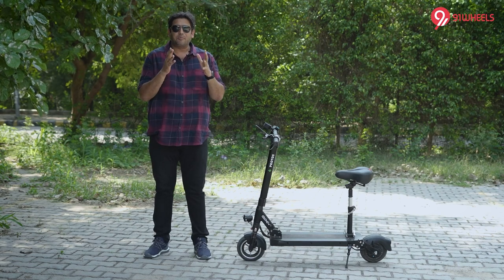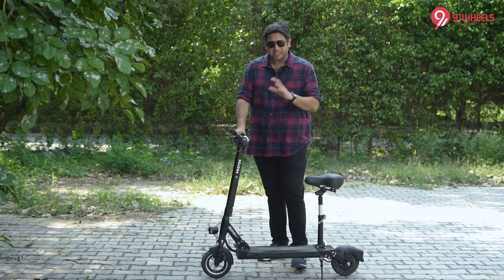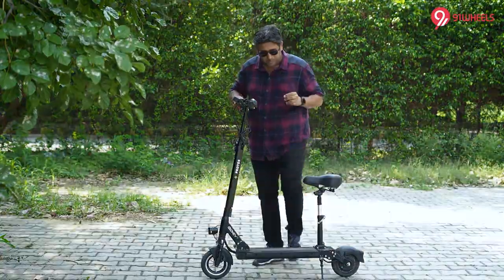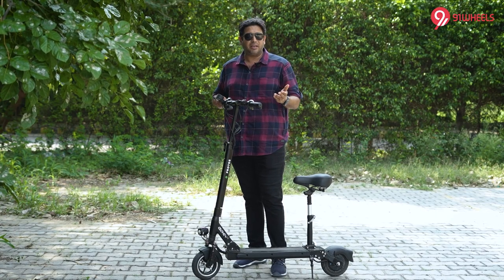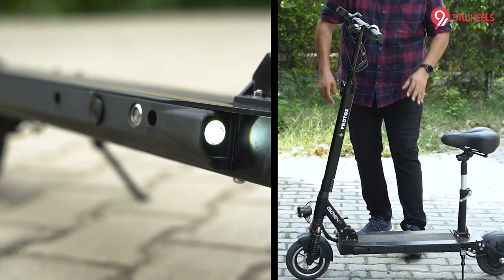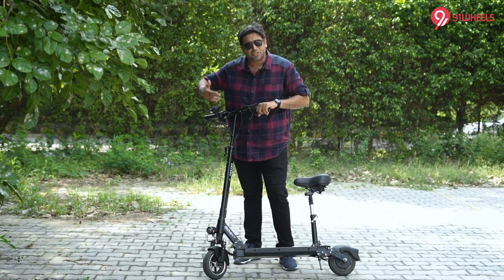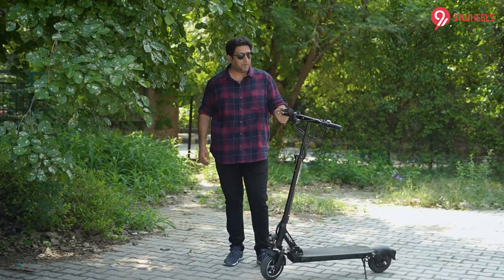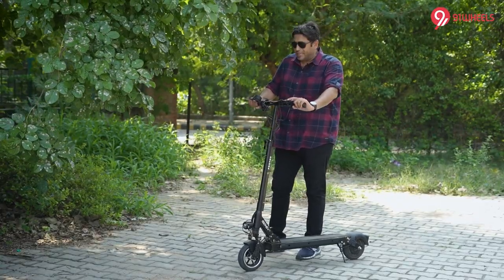Portable electric scooter || Gleev Protos review || Funky, practical and super fun || 91Wheels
What you see here is the smallest thing we have reviewed at 91Wheels. It is called the Gleev Protos and is a take-anywhere portable electric scooter. Weighing in at just 17.5 kg, it can take load of upto 115kg. Max speed is over 30 km/h and it is priced at Rs 44,444.